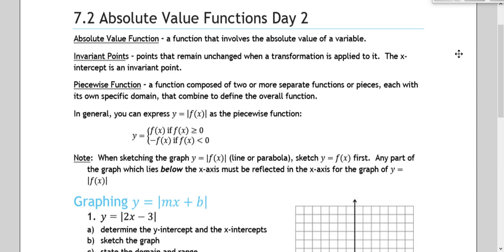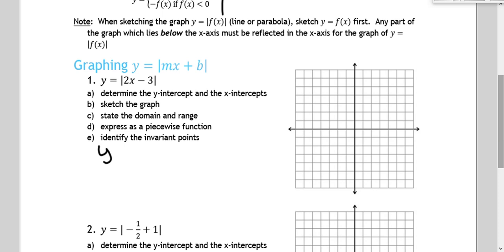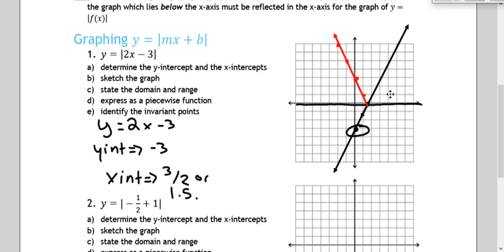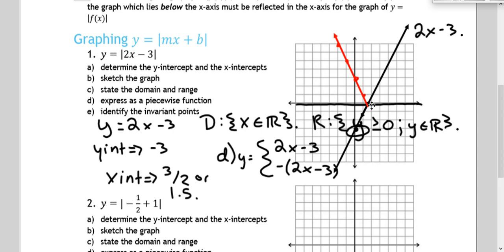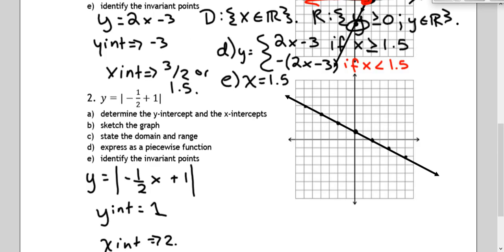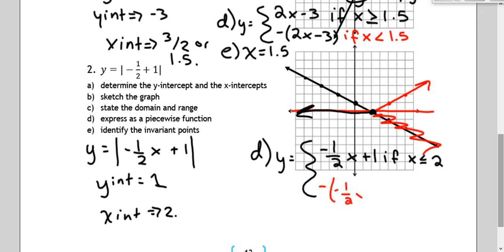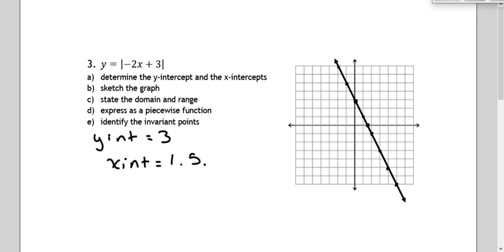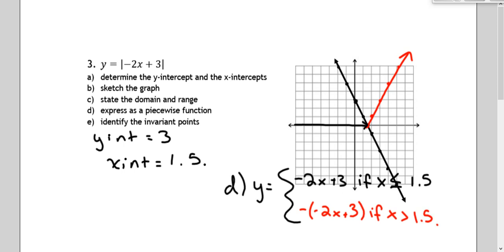Pre-Calculus 20 - 7.2 Absolute Value Functions Day 2